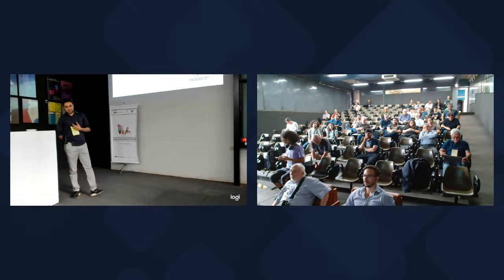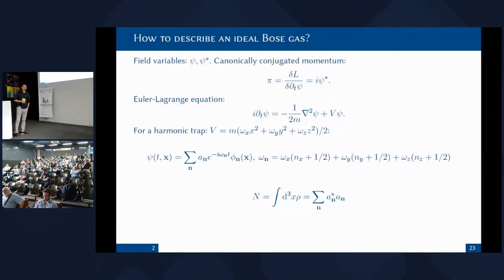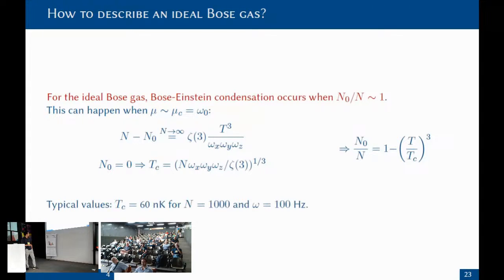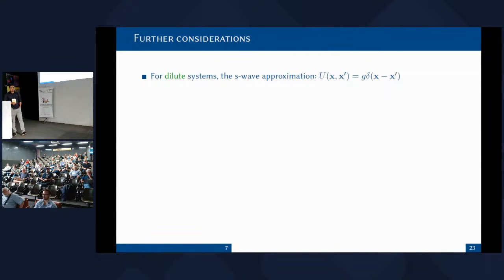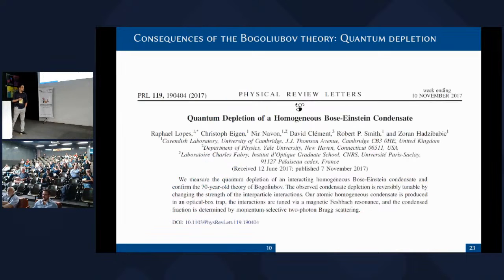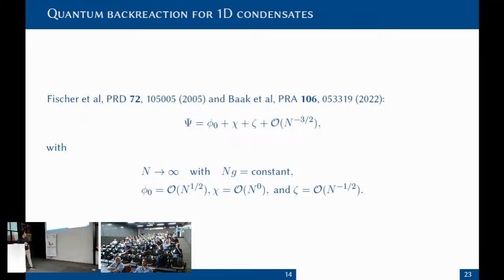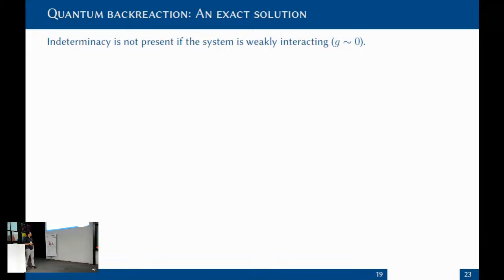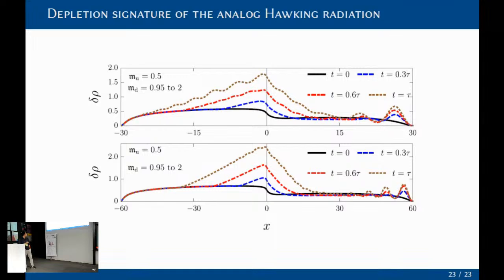Quantum backreaction in Bose-Einstein condensates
Caio Ribeiro (University of Brasilia, Brasilia, Brazil)